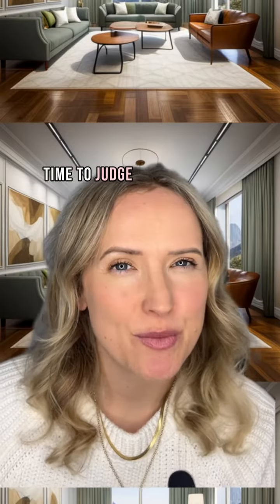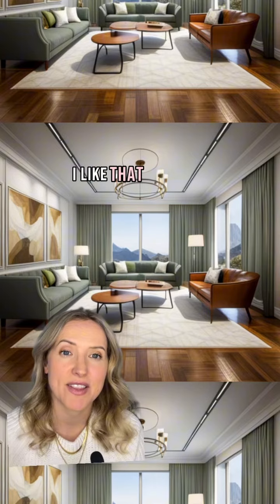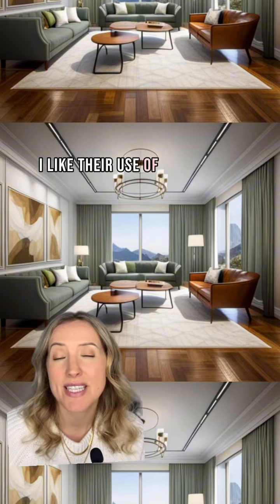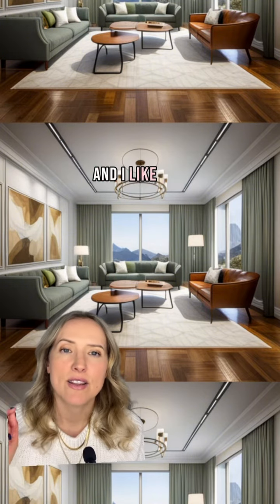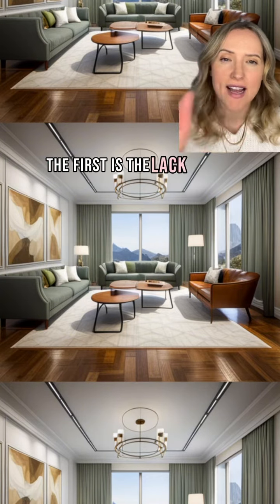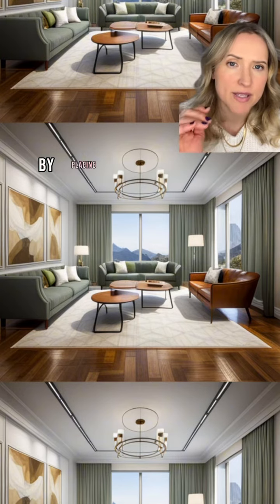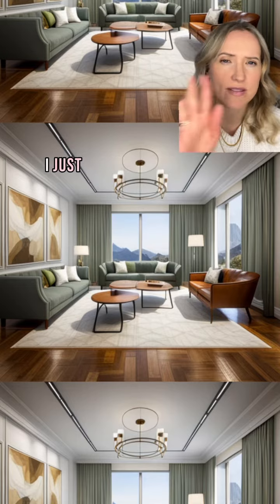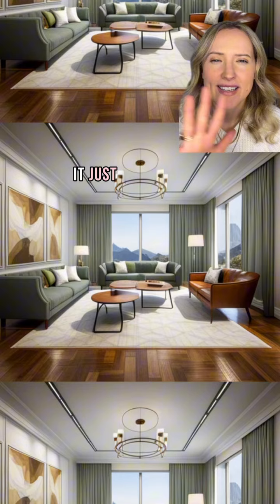Judging AI Home Decor and Design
🛋️✨ It's time to take on another AI's living room design—will it be a budget-friendly beauty or a decor disaster? 🤖🎨 Find out and grab exclusive pro tips to elevate your home without breaking the bank!